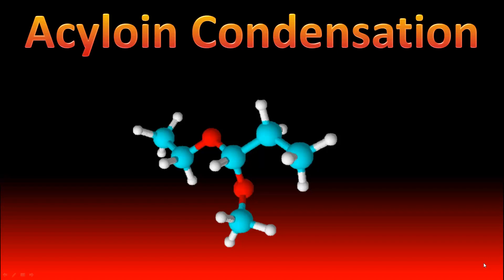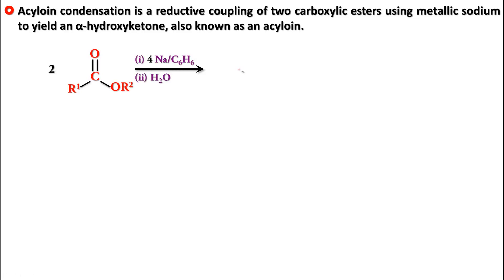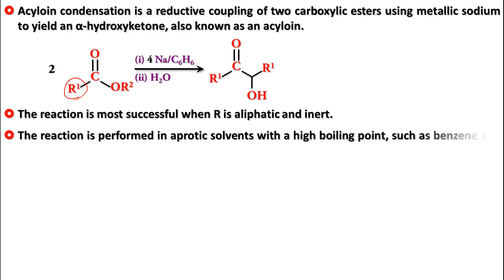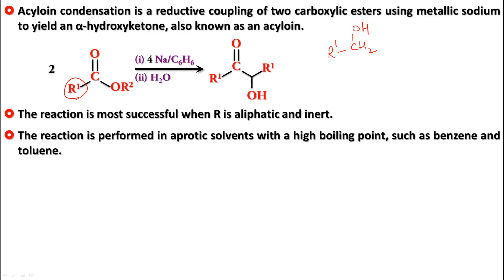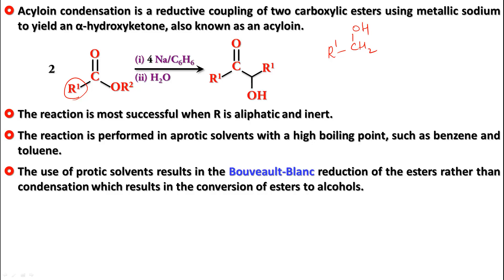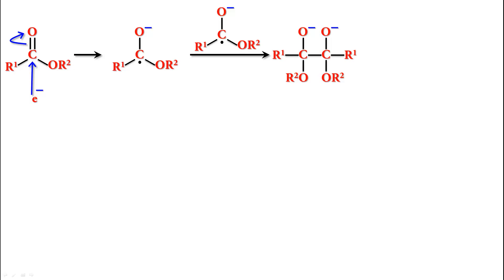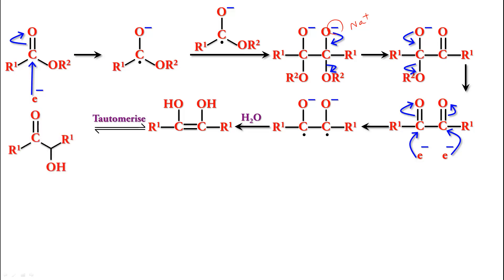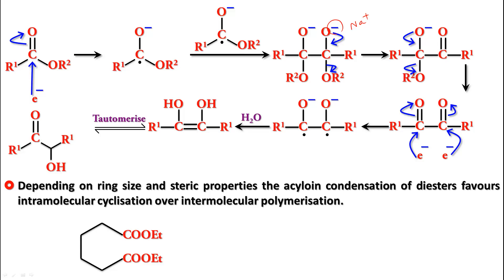Acyloin Condensation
This video describes Acyloin Condensaton reaction which is the condensation of two aliphatic esters in the presence of sodium metal to yield alpha-hydroxyl ketones.